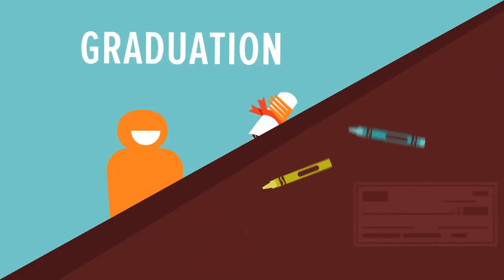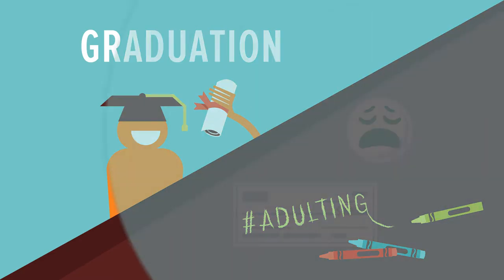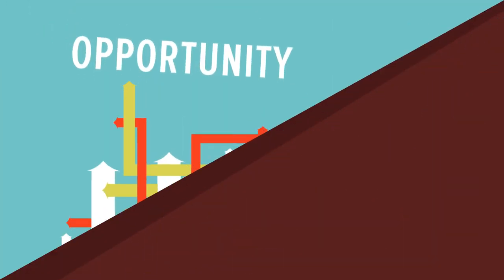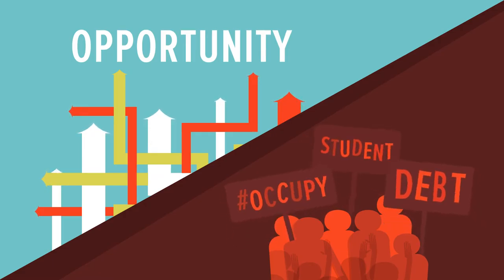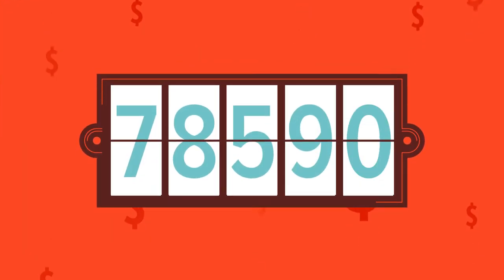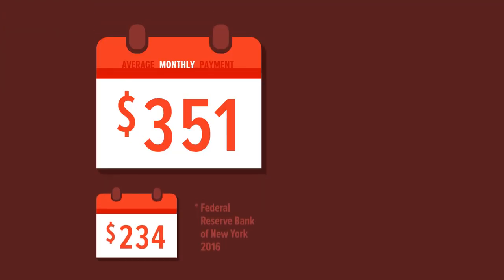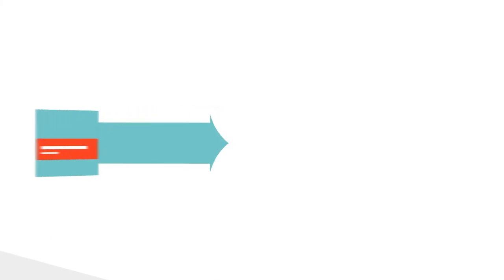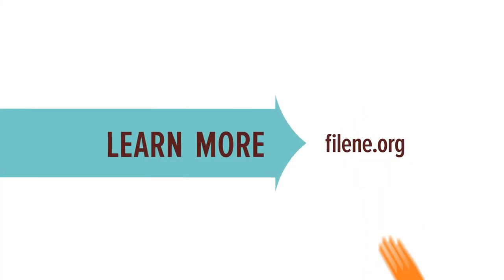Millennials and Student Loans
Money Chatter: Take Student Loans (from Filene Research)

Student debt seems to monopolize the money talk among millennials, and the conversation is full of negative feelings. Financial institutions may be missing the mark in how they speak to this important demographic. This short video highlights a key finding of a new research report from the Filene Research Institute, Millennial Money Chatter.